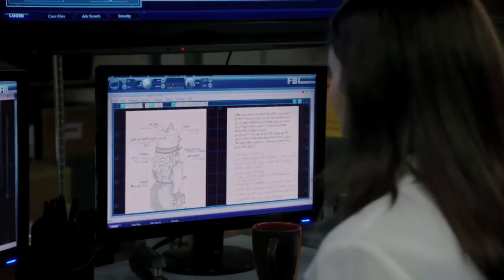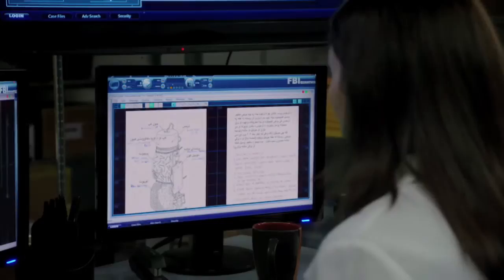Eden Riegel - HAWAII FIVE-0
Eden as FBI Analyst Katie Halinan on CBS's Hawaii Five-0.